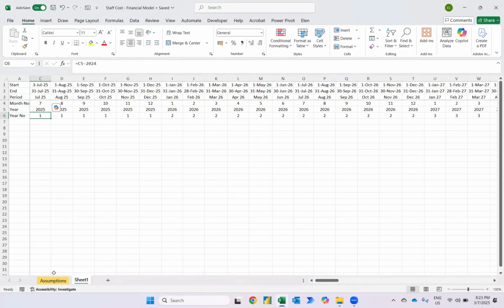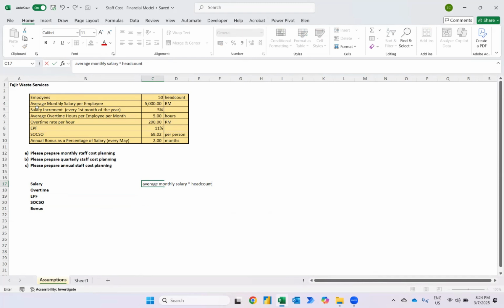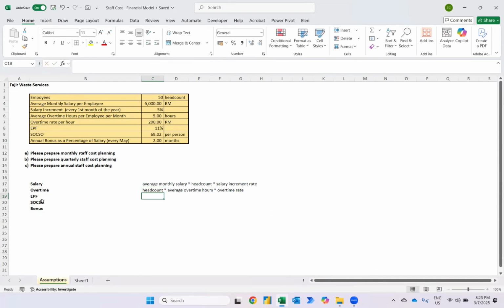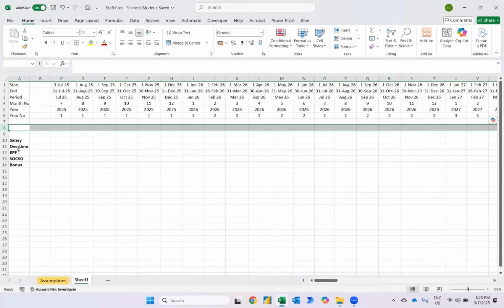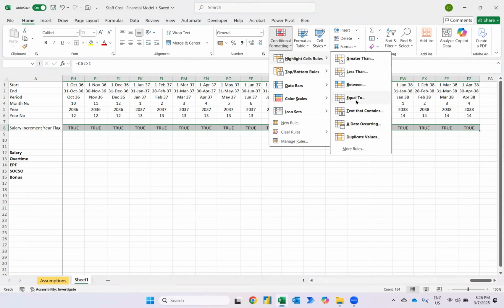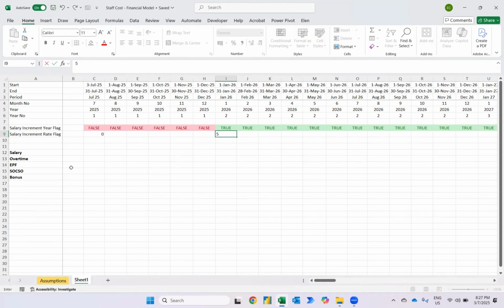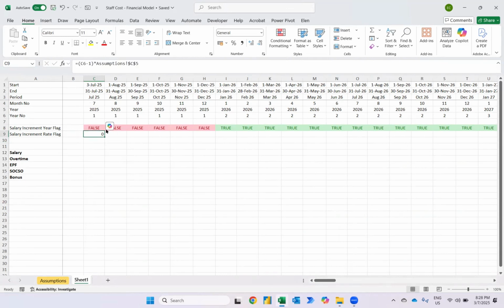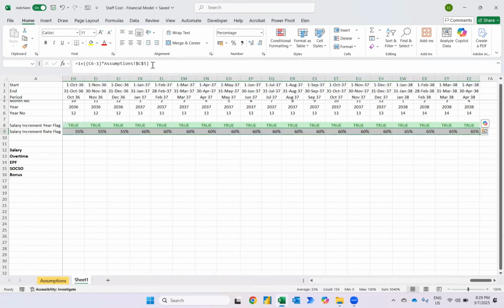🎥 𝗠𝗼𝗻𝘁𝗵𝗹𝘆 𝗦𝘁𝗮𝗳𝗳 𝗖𝗼𝘀𝘁 𝗣𝗹𝗮𝗻𝗻𝗶𝗻𝗴 𝗠𝗼𝗱𝗲𝗹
In this project, I showcased a 𝘴𝘵𝘳𝘶𝘤𝘵𝘶𝘳𝘦𝘥 𝘢𝘯𝘥 𝘥𝘺𝘯𝘢𝘮𝘪𝘤 𝘧𝘪𝘯𝘢𝘯𝘤𝘪𝘢𝘭 𝘮𝘰𝘥𝘦𝘭 for monthly staff cost planning.

This financialmodel is designed to support HR and Finance teams in forecasting staff-related expenses across time periods.

In this fictional case study, I have calculated the for the following :
𝟭. 𝗦𝗮𝗹𝗮𝗿𝘆 = 𝗔𝘃𝗲𝗿𝗮𝗴𝗲 𝗺𝗼𝗻𝘁𝗵𝗹𝘆 𝘀𝗮𝗹𝗮𝗿𝘆 𝗺𝘂𝗹𝘁𝗶𝗽𝗹𝘆 𝗛𝗲𝗮𝗱𝗰𝗼𝘂𝗻𝘁𝘀 𝗺𝘂𝗹𝘁𝗶𝗽𝗹𝘆 𝗦𝗮𝗹𝗮𝗿𝘆 𝗶𝗻𝗰𝗿𝗲𝗺𝗲𝗻𝘁 𝗿𝗮𝘁𝗲
𝟮. 𝗢𝘃𝗲𝗿𝘁𝗶𝗺𝗲 = 𝗛𝗲𝗮𝗱𝗰𝗼𝘂𝗻𝘁𝘀 𝗺𝘂𝗹𝘁𝗶𝗽𝗹𝘆 𝗼𝘃𝗲𝗿𝘁𝗶𝗺𝗲 𝗵𝗼𝘂𝗿𝘀 𝗺𝘂𝗹𝘁𝗶𝗽𝗹𝘆 𝗼𝘃𝗲𝗿𝘁𝗶𝗺𝗲 𝗿𝗮𝘁𝗲 𝗽𝗲𝗿 𝗵𝗼𝘂𝗿
𝟯. 𝗘𝗣𝗙 = 𝟭𝟭% 𝗼𝗳 𝘁𝗵𝗲 𝘀𝗮𝗹𝗮𝗿𝘆
𝟰. 𝗦𝗢𝗖𝗦𝗢 = 𝗥𝗠𝟳𝟬 𝗽𝗲𝗿 𝗽𝗲𝗿𝘀𝗼𝗻 𝗺𝘂𝗹𝘁𝗶𝗽𝗹𝘆 𝗵𝗲𝗮𝗱𝗰𝗼𝘂𝗻𝘁𝘀
𝟱. 𝗕𝗼𝗻𝘂𝘀 = 𝗻𝘂𝗺𝗯𝗲𝗿 𝗼𝗳 𝗺𝗼𝗻𝘁𝗵𝘀 𝗯𝗼𝗻𝘂𝘀 𝗺𝘂𝗹𝘁𝗶𝗽𝗹𝘆 𝘀𝗮𝗹𝗮𝗿𝘆 𝗺𝘂𝗹𝘁𝗶𝗽𝗹𝘆 𝘁𝗵𝗲 𝗽𝗮𝗿𝘁𝗶𝗰𝘂𝗹𝗮𝗿 𝗯𝗼𝗻𝘂𝘀 𝗺𝗼𝗻𝘁𝗵

In this video, I showed the importance of flag as flag plays a critical role in financial model. The flag in financial model help to determine the expenses incurred during the particular period.